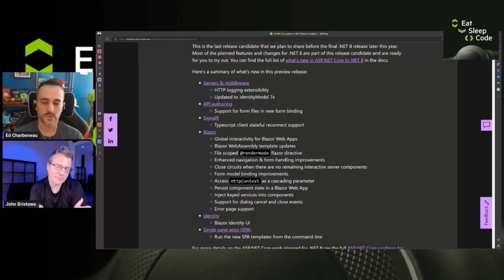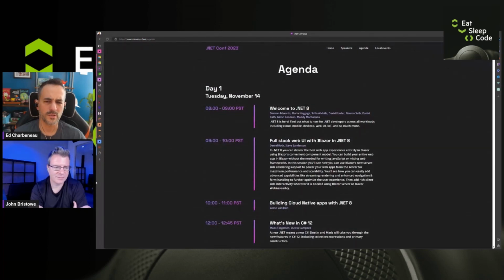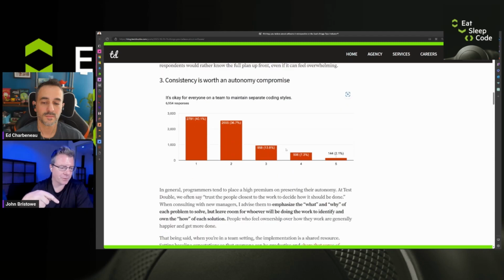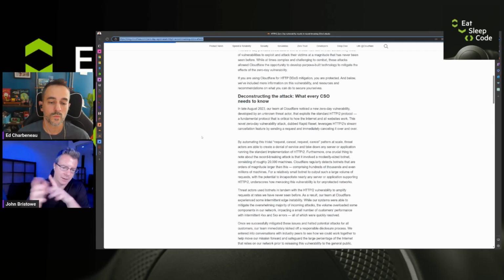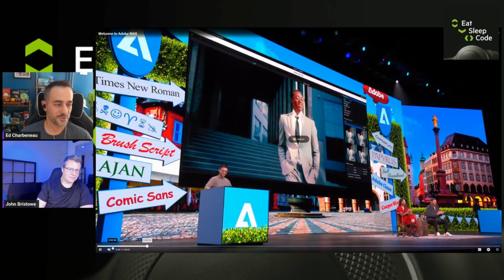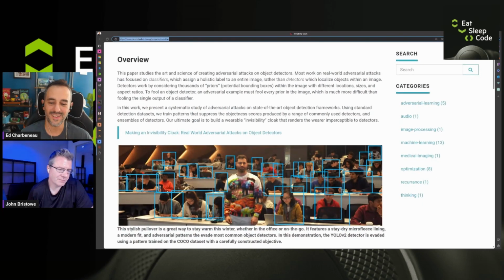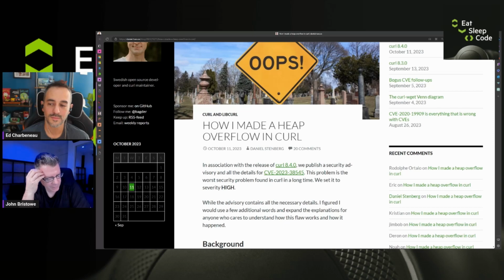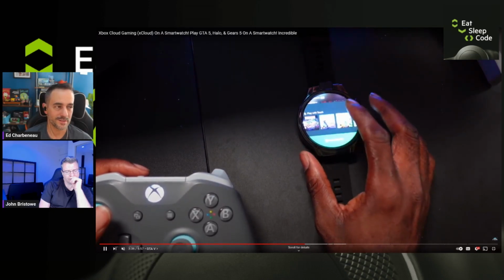Eat, Sleep, Code: What's new in the Developer & Tech World? | Ep. 96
Catch them chatting about ASP.NET Core in .NET 8 RC2;  .NET Conf, Shipped23; Telerik & Kendo UI releases; Searls-Briggs Type Indicator; .NET Semantic Kernel SDK v1.0.0 Beta1; HTTP/2 Rapid Reset; Adobe Max;  Generative fill in video; Invisibility cloak in real life; Microsoft new web app store; GTA 5 on a watch & more!